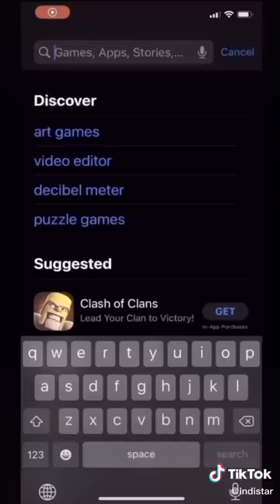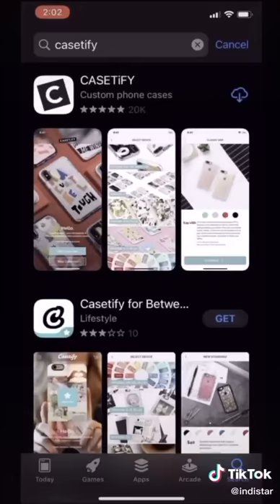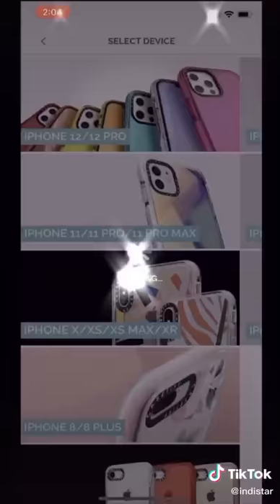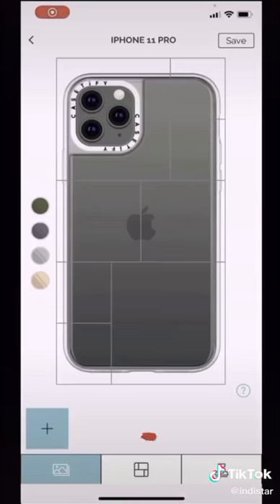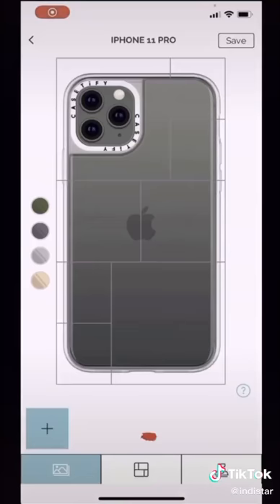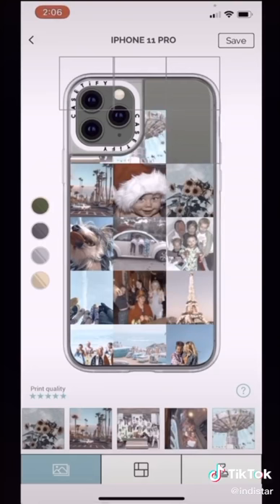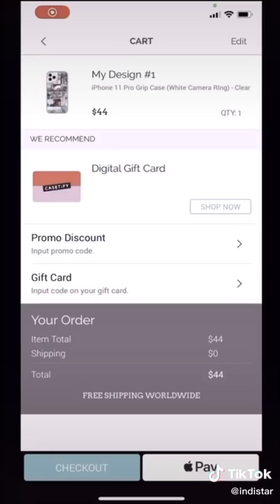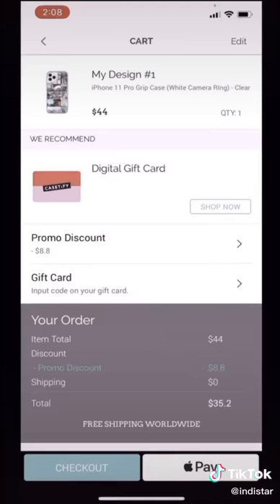Indi star casetify tiktok